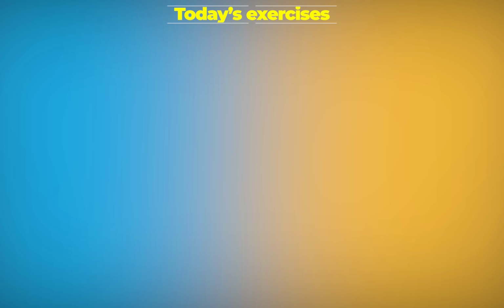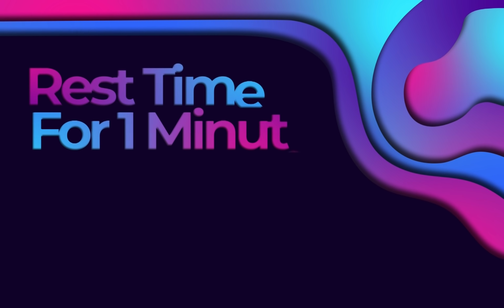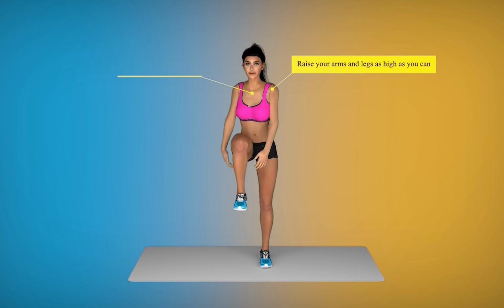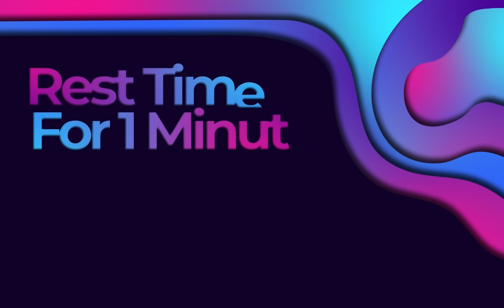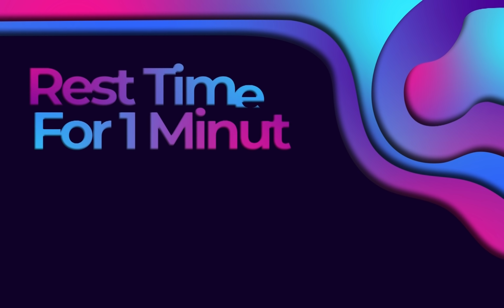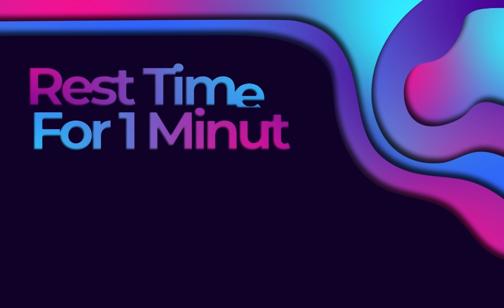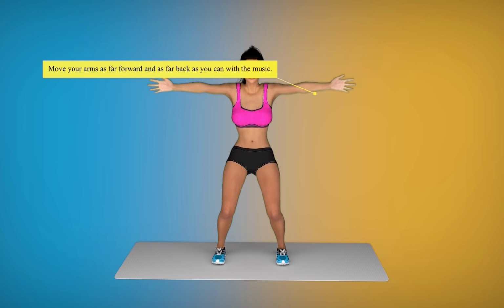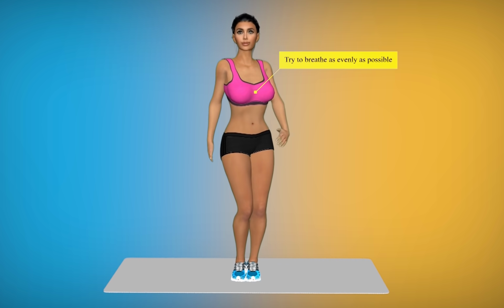LOSE Weight on THESE DANCES from CHINA kiatjuddai Wanyo Mori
👉🏻 Important! For better results, I recommend do workout in a similar belt

You will fast learn how to do the viral TikTok Weight Loss Dance Kiat Jud Dai! Chinese weight loss exercises and dance from tiktok and chinese workout! It's call Kiat Jud Dai workout by Wanyo Mori. This is very popular dance workout and chinese fitness at this moment. Because its very fun to lose weight and burn your belly fat. This kiat Jud Dai chinese dance became very popular and viral at tiktok. But a lot off people call it korean exercises to lose weight and belly fat.